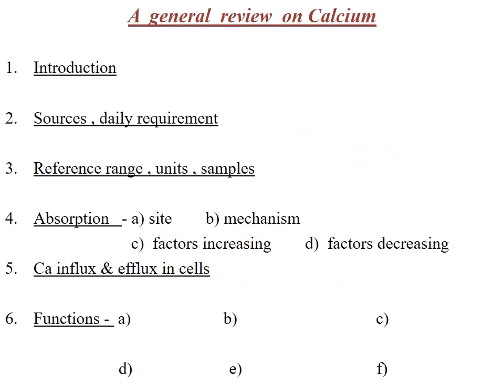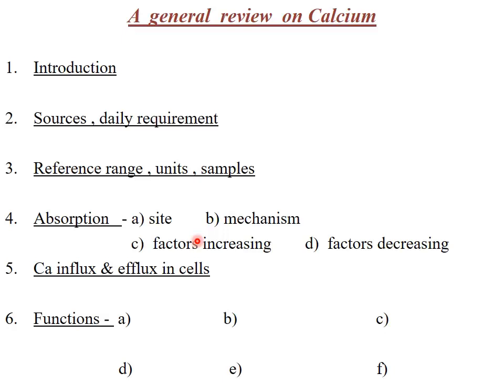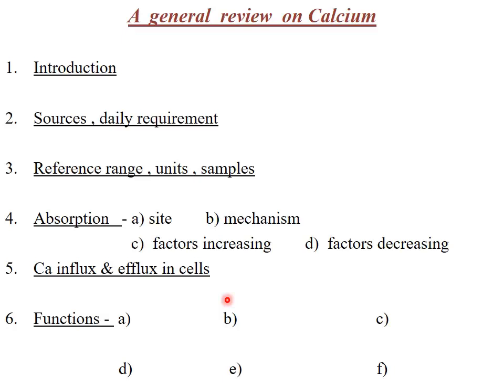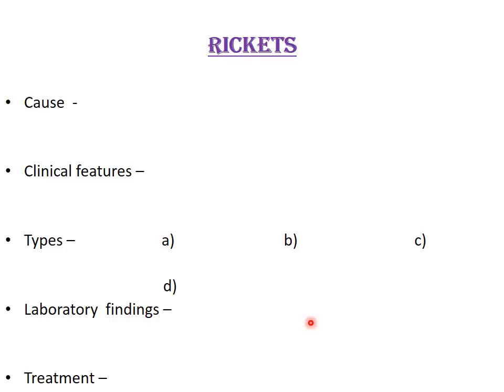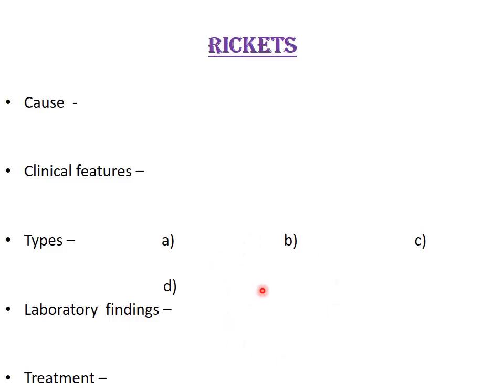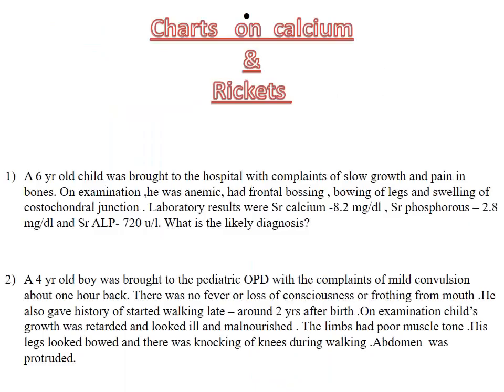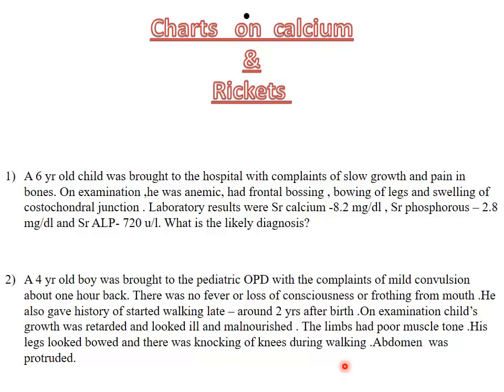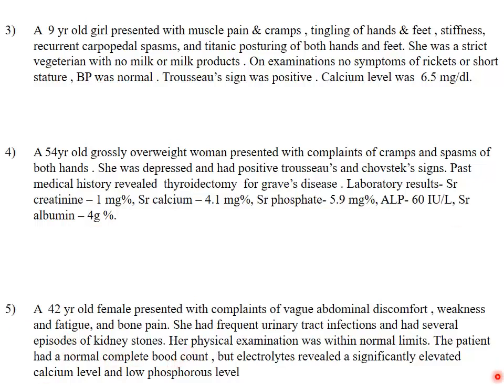Charts based on Calcium and Rickets